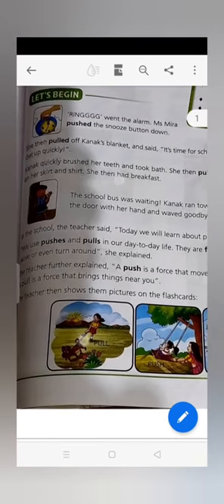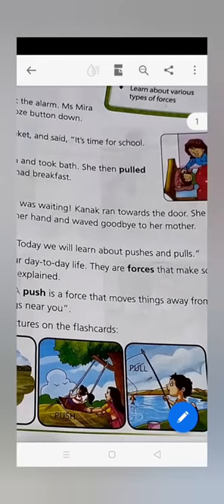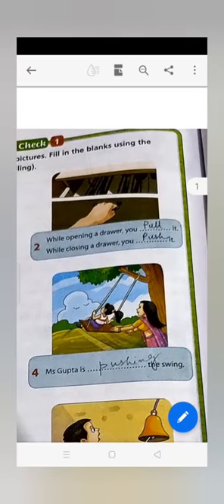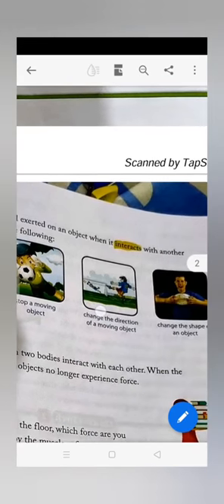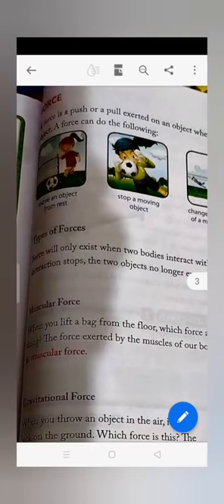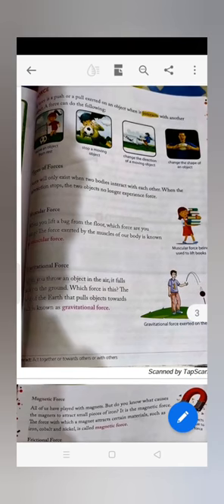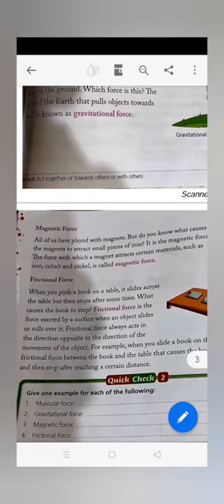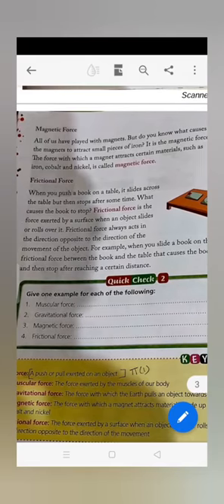ch-11 Push and Pull